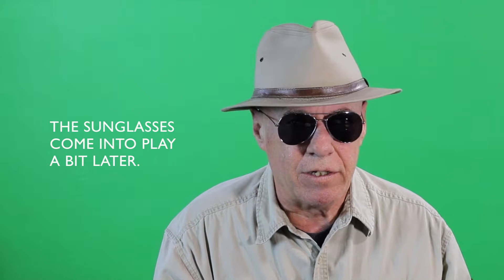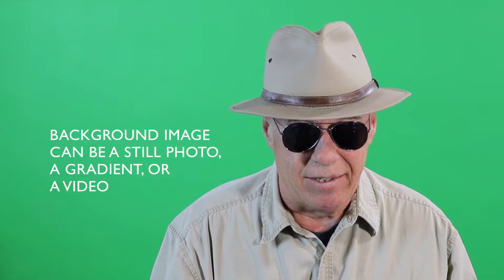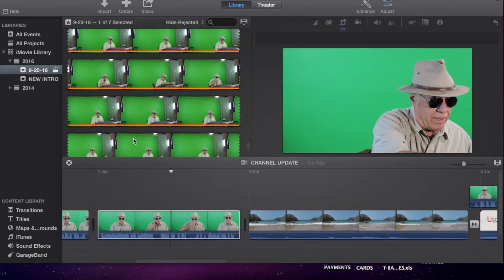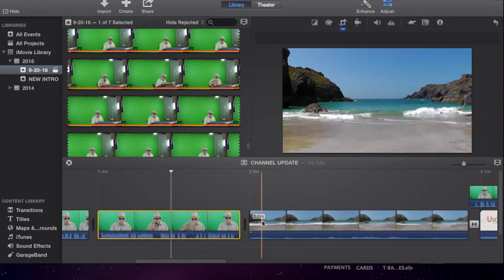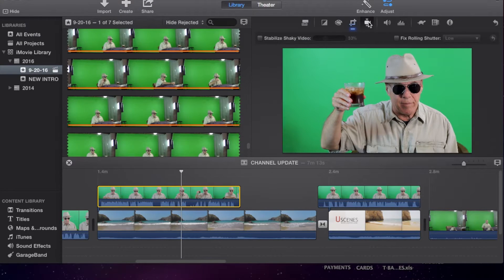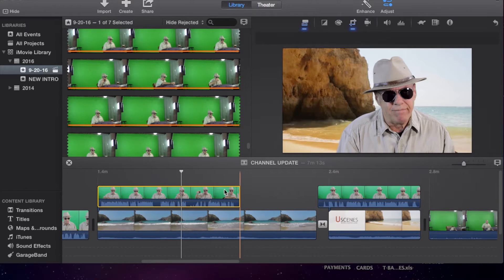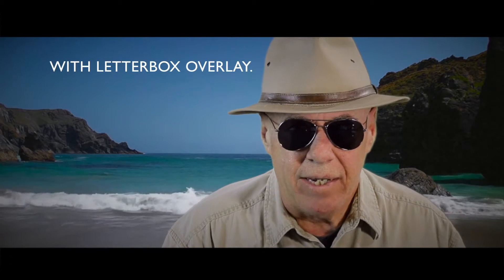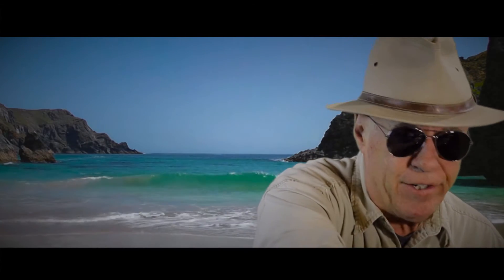IMOVIE TUTORIAL -- GREENSCREEN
Greenscreen - iMovie Tutorial.

A brief tutorial showing how to create a green screen composite sequence in iMovie editing software.

SHOW NOTES:
Camera: Canon 70D
Lens: Canon 50mm f1.8 prime lens
Camera: Canon Vixia HF R700

Leave a comment or question.